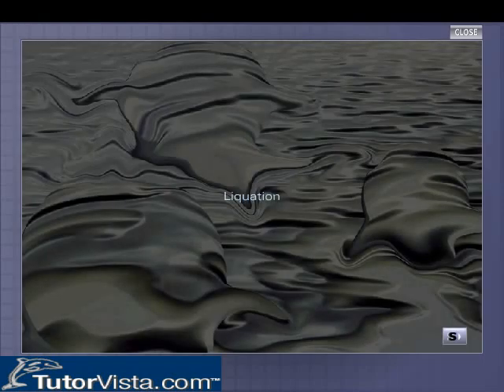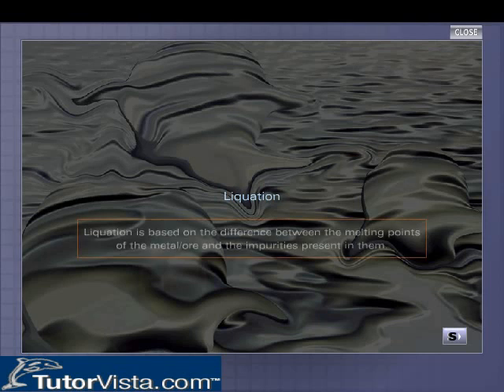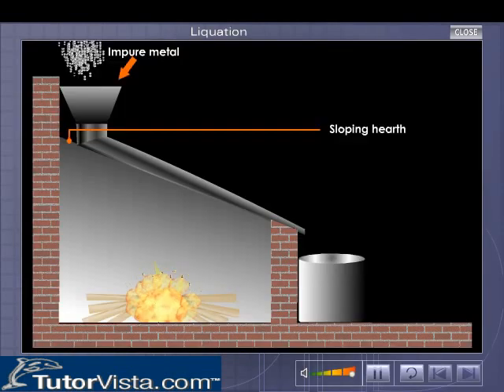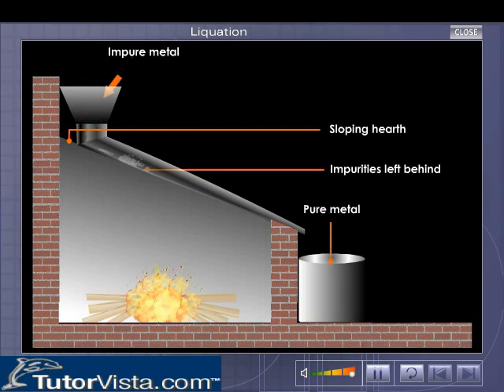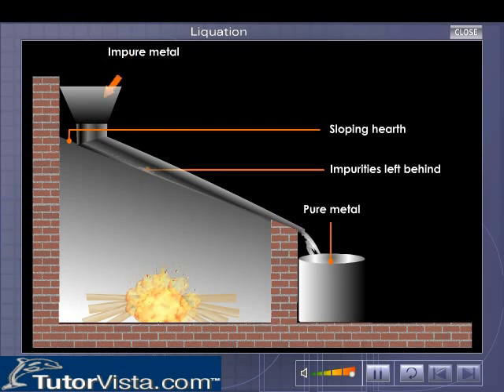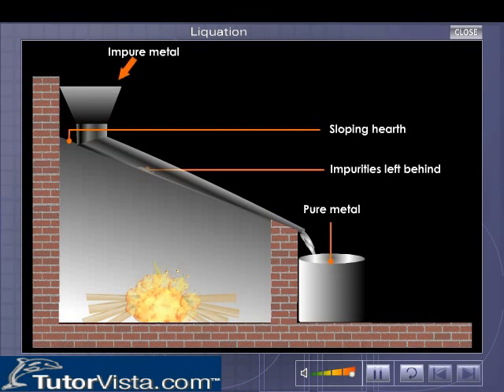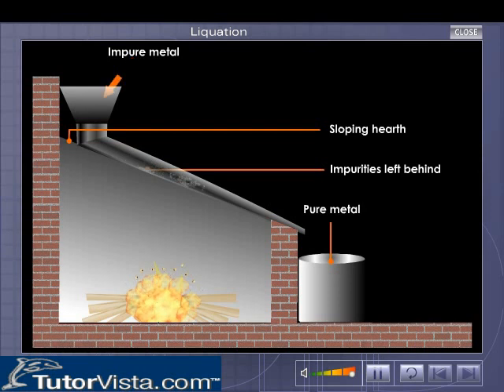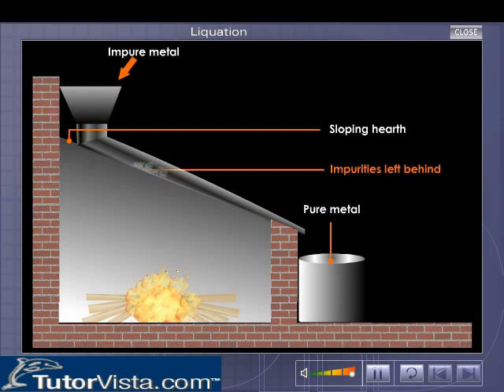Liquation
In this method a low melting metal like tin can be made to flow on a sloping surfaces. In this way it is separated from higher melting impurities.